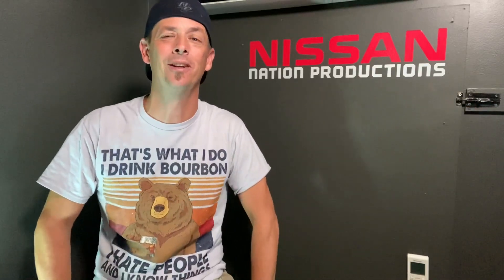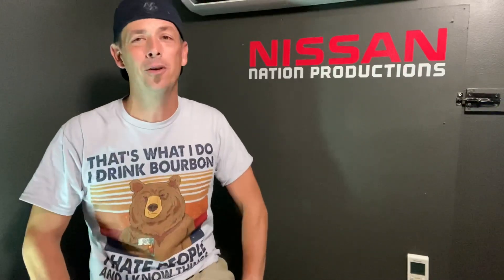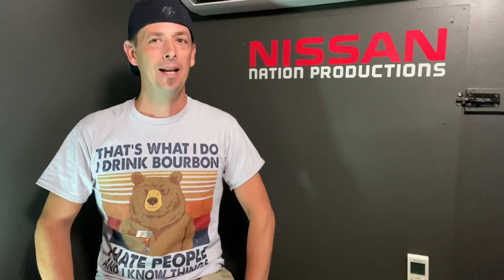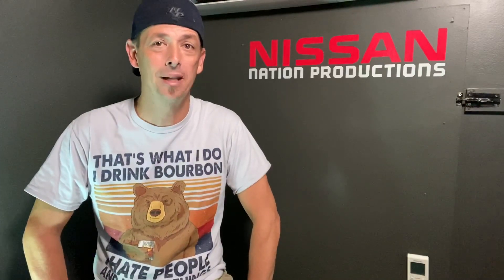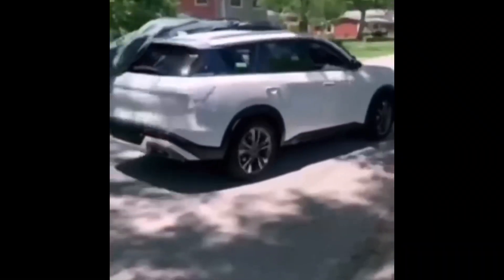Spied! Infiniti QX60 potential production version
The Infiniti QX60 monograph is only a week or so old and the Nissan Nation Productions has been able to obtain rolling video of the potential production version loading on to a trailer. The QX60 represents infiniti recommitment to the luxury market. The qx60 is set for the Chinese, American and Japanese markets in late 2021 as a 2022 production year SUV.